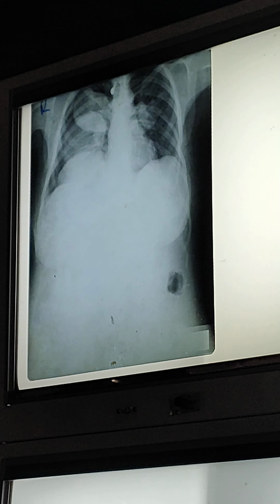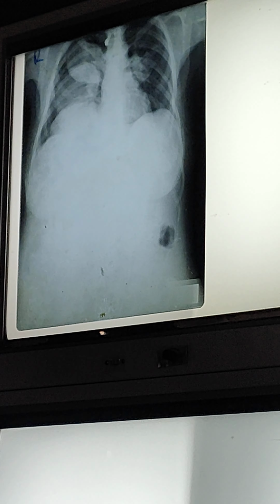الدكتور علي الصائغ Xray 20